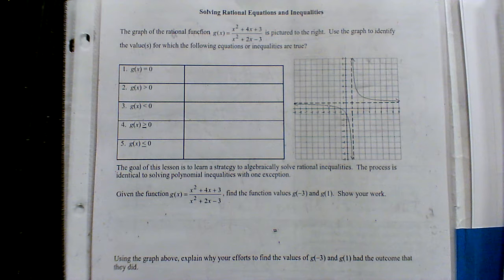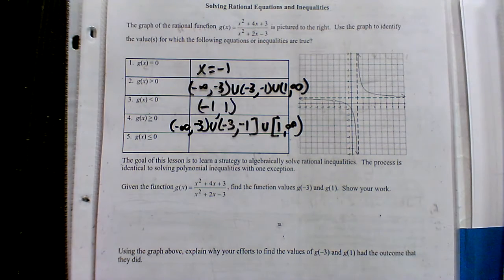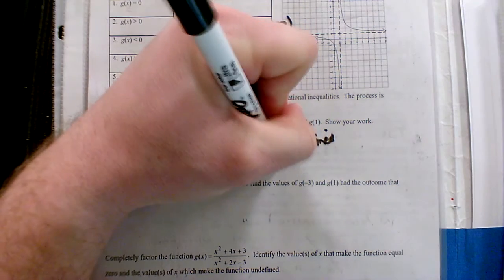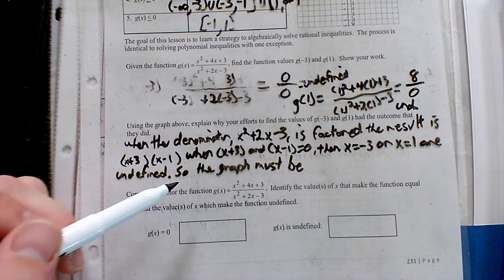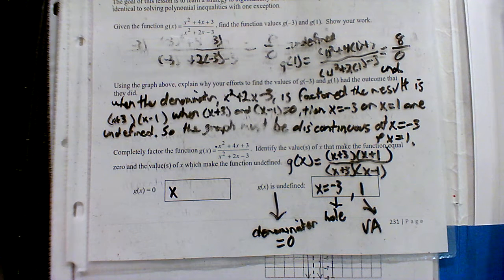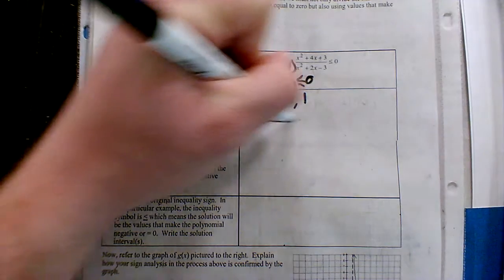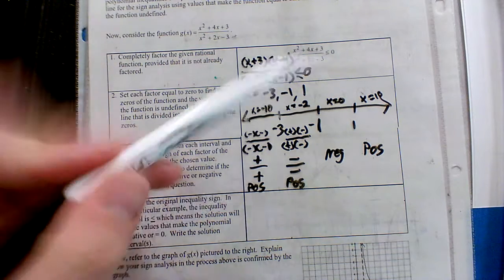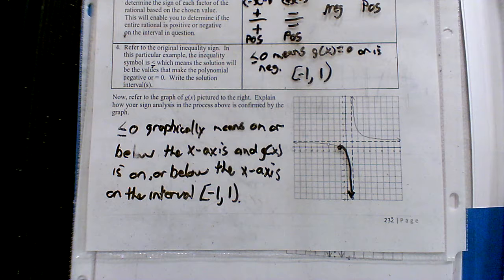Pg. 231 - 232